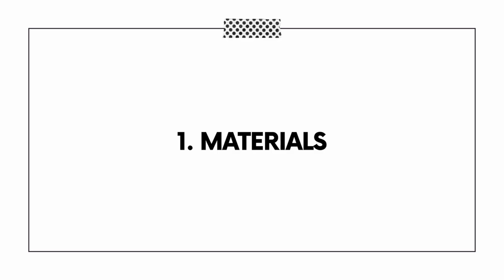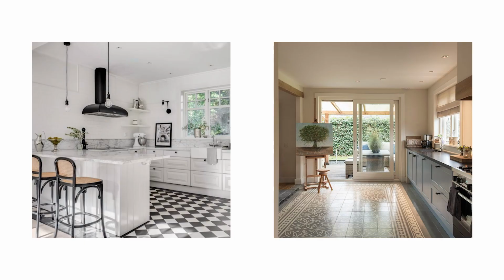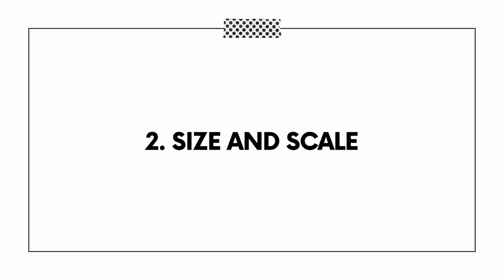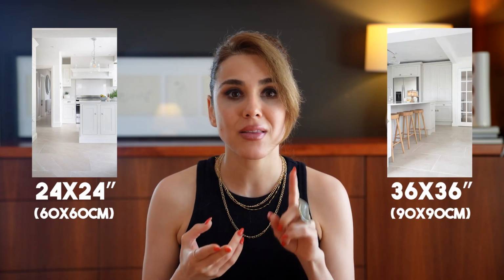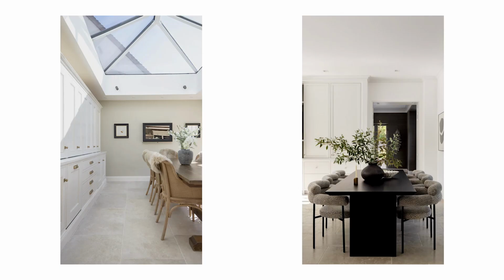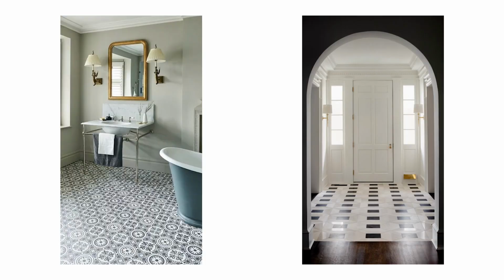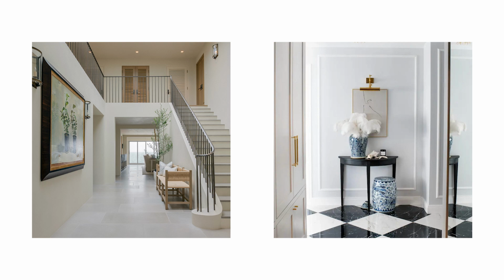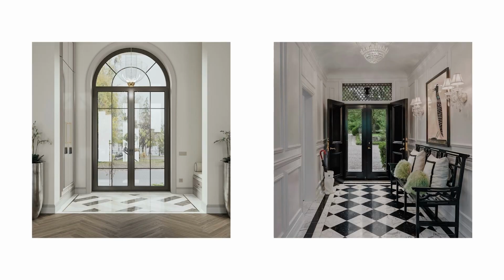How To Choose Tiles For Home!!!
7 Must-Know Things for Perfect Floor Tiles
In this video I'm talking about a few key thins to consider when picking tiles for your space. From materials and styles to safety, budget, and climate concerns, today's video covers it all. Hope you enjoy it!!

🎥 Key Points Covered:
00:00 - Introduction
01:05 - Materials
02:45 - Size and Scale
04:24 - Style and Design
05:59 - Safety
07:12 - Maintenance and Cleaning
08:20 - Budget Considerations
09:27 - Climate and Location